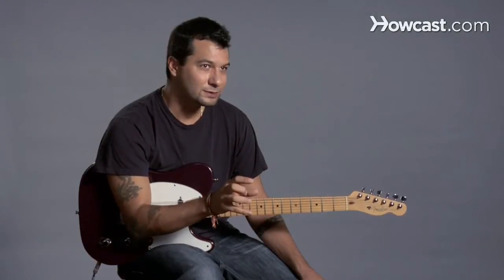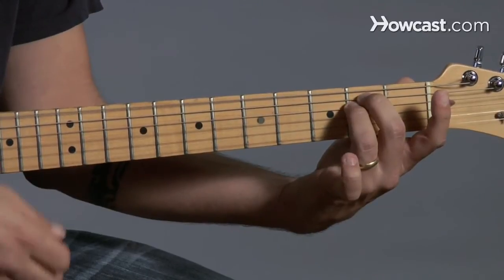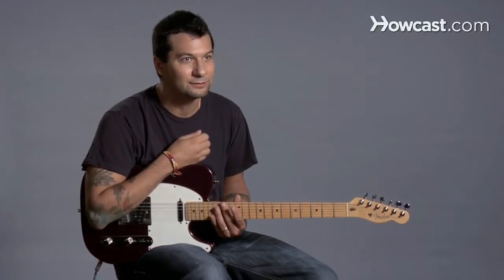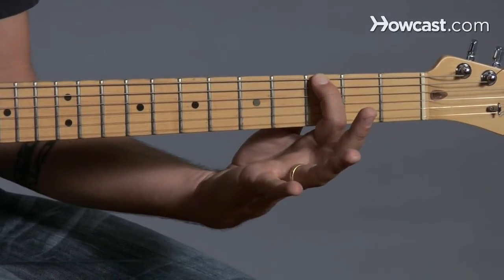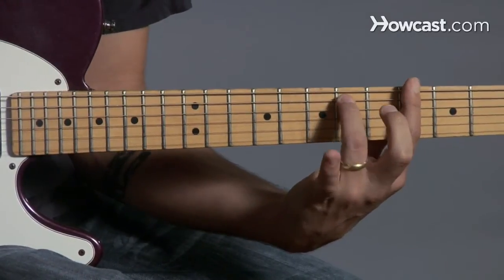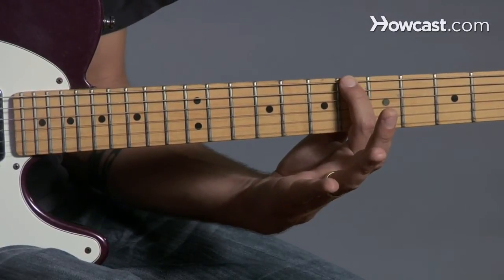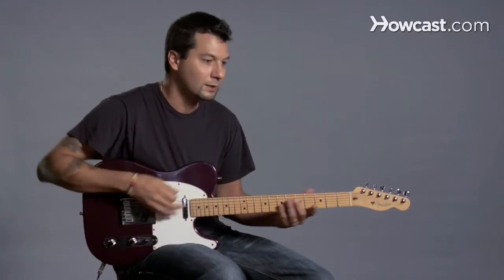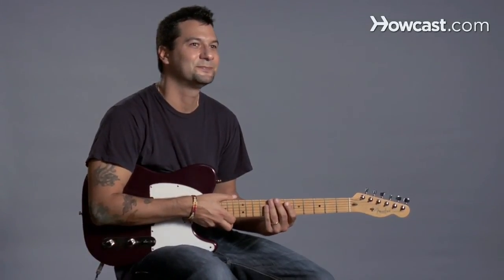How to Play Any Barre Chord in E Form | Guitar Lessons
New to guitar playing? Learn how to play any barre chord in E Form in this guitar lesson from Howcast. The step-by-step instructions make it easy.

Okay. Lets talk about barre chords and how to find any barre code you want. Now, there is many ways to do this, but we're going to use a couple of ways, right now. And the first way is going to be with the E shapes. So, what does that mean. I'm taking every form of E that we know. So, we have E major, E minor,E seven, E minor seven, and also E major seven. And I can use that to make any chord I want, right. So, lets talk about makeing G sharp minor seven. Okay, I just think of the craziest one I can, right. So, what am I going to do? I'm going to find G sharp. So, here's E, right. We know that E and F is only one fret apart. We know that F to G is two frets. And one more makes G sharp. So, there I found G sharp. And now I'am going to use the minor seven shape. If you remember that's only one finger. And there you go, G sharp minor seven. Lets find B flat major seven. So, here's my E, right. Here's my F. Here's my G. A, B now we need B flat, right, so I'm just going to flatten this note meaning I lower it one fret. And then if you remember our major seven shape, our E major seven shape. I use that and there you go. There's B flat major seven. After a while you get to remember where they all are and it becomes easier and easier. At first, when I was a kid I had to do the same thing. I had to start, okay, where's B flat? Okay, E, F, G, A, B flat major seven, but you'll get it. That's how you can make any barre code with the E shapes.